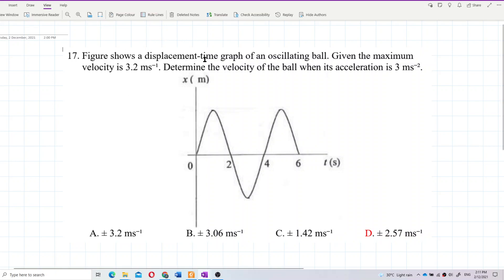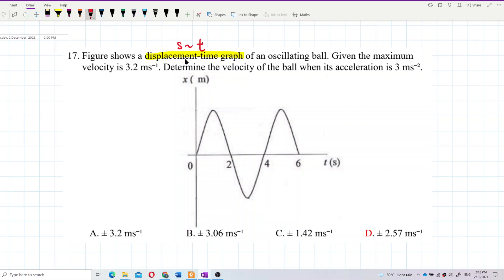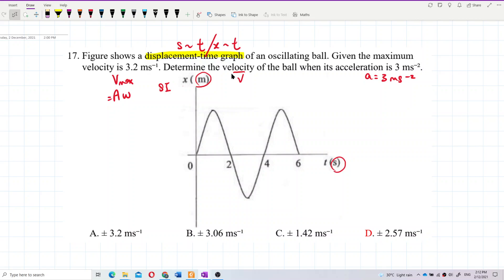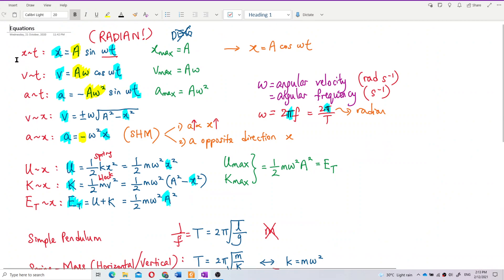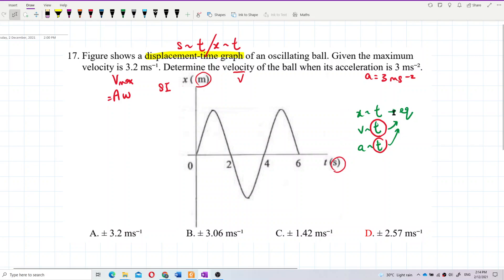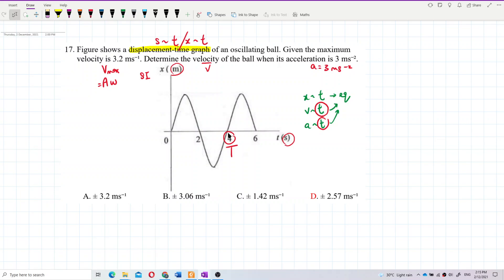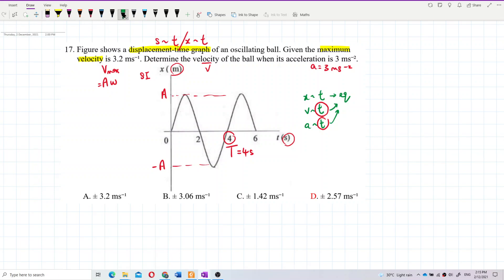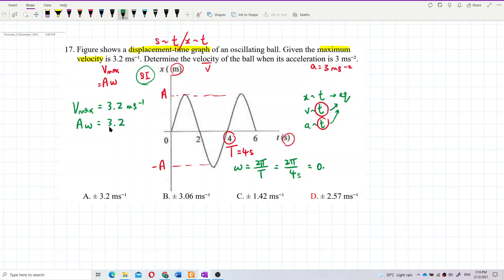Matriculation Physics: Graphs of Simple Harmonic Motion (Q8 - Part A)